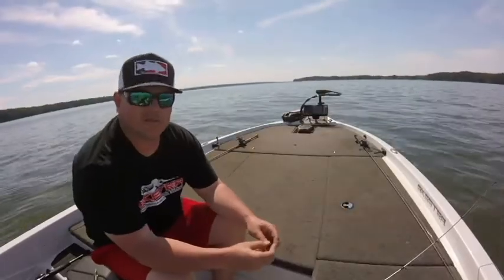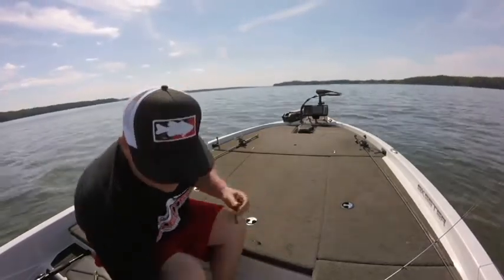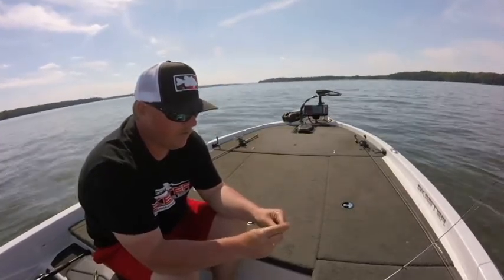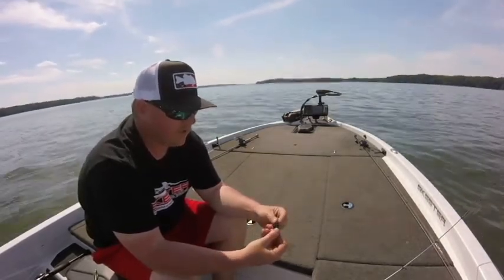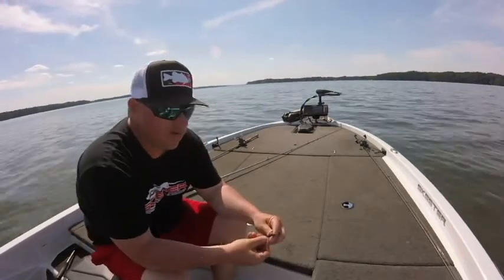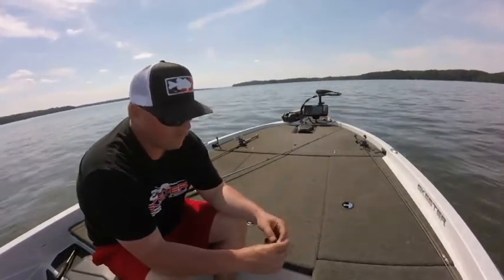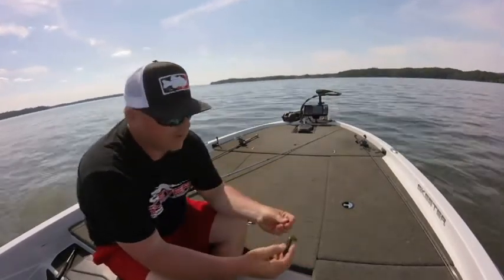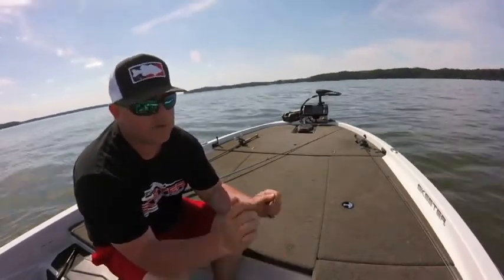A bait the south forgot about...The tube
Fishing with a tube at Wilson Lake in north Alabama